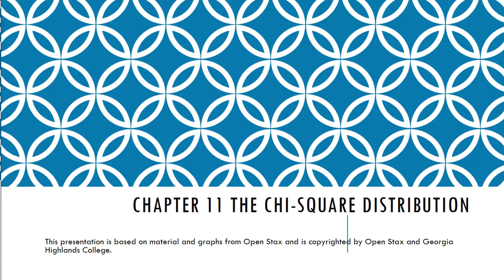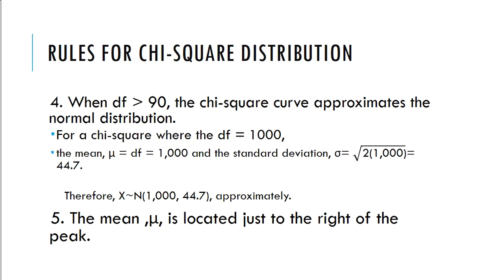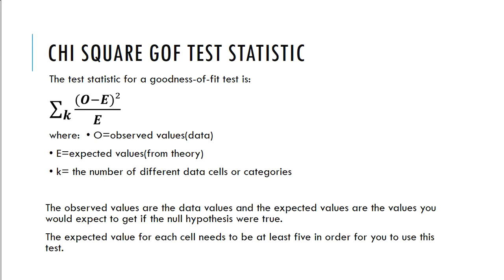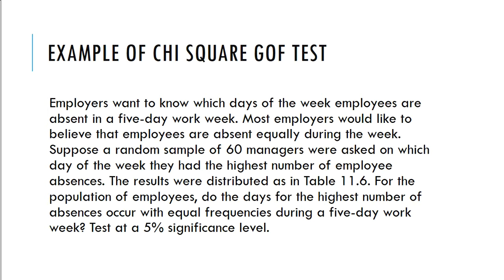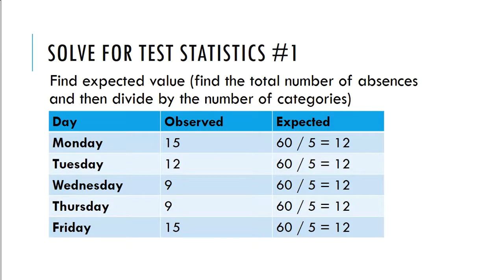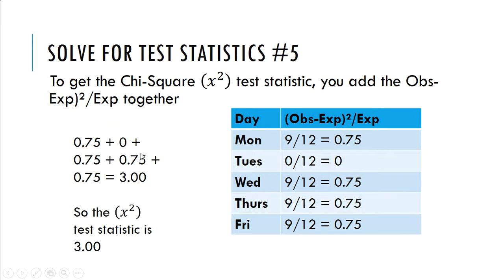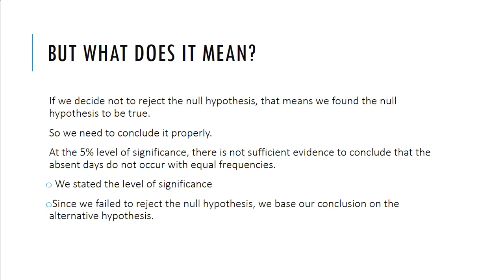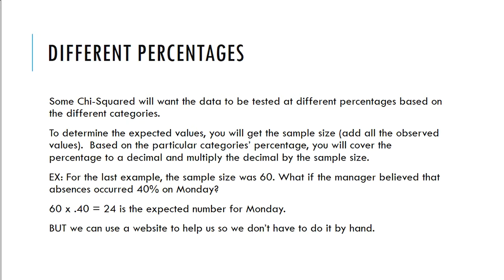Chi Square Distribution